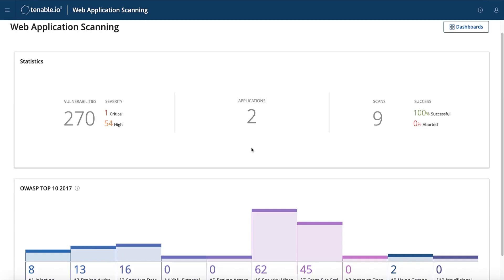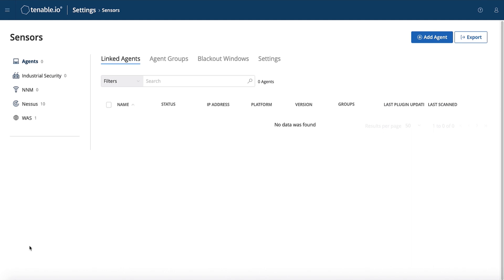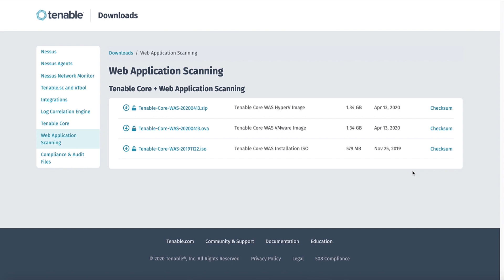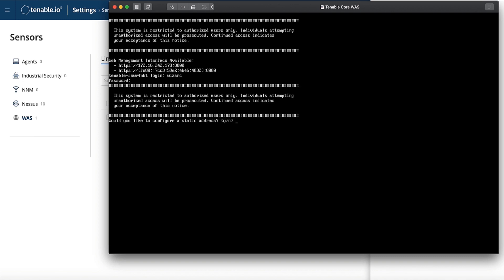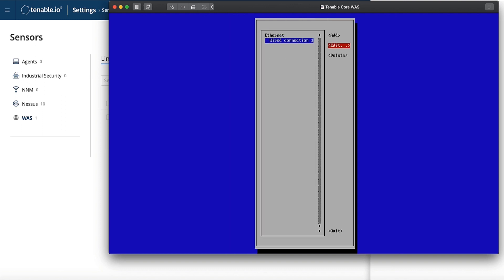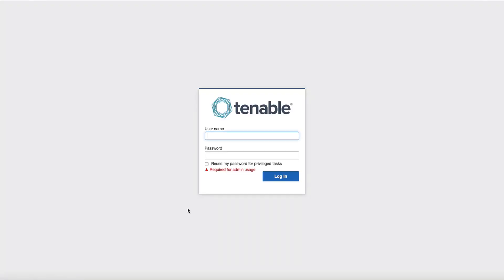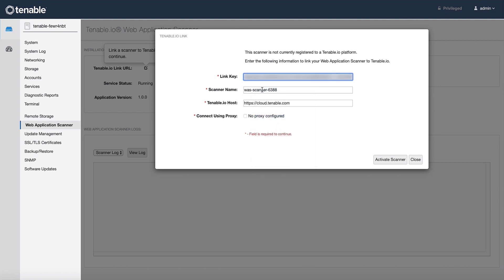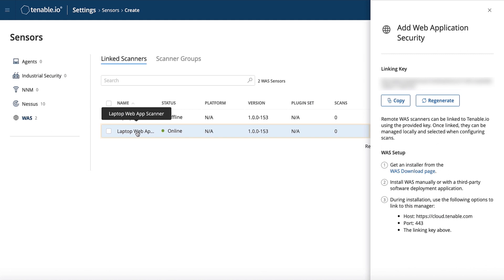Linking an Internal Tenable.io Web App Scanner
Learn how to deploy Tenable.io’s Web Application Scanning Core Appliance, to get behind Web App Firewalls, scan internal only applications, or scan applications in the SDLC instead of waiting until production.